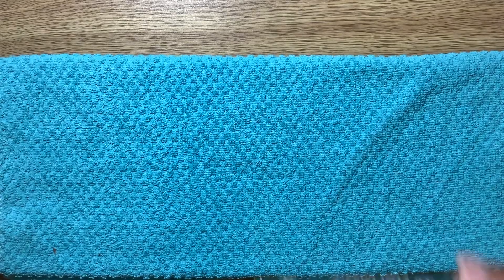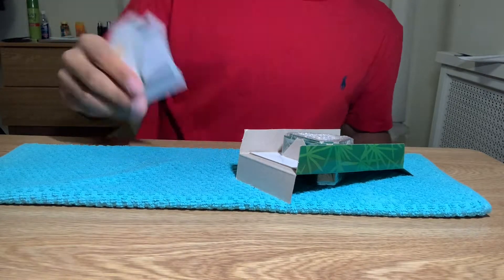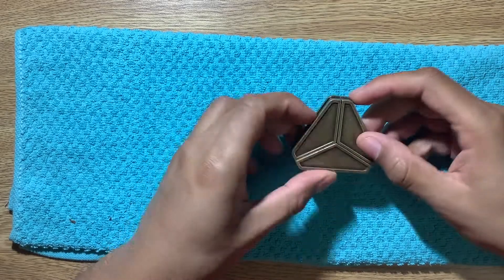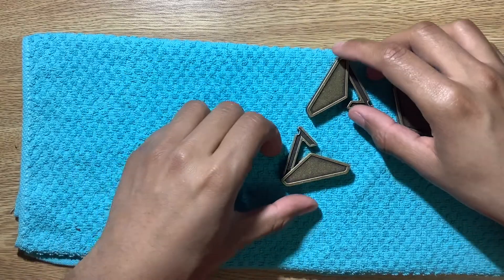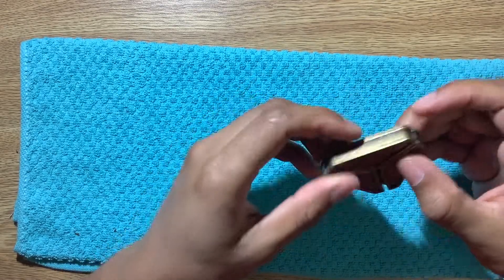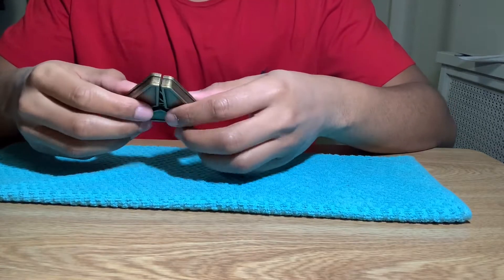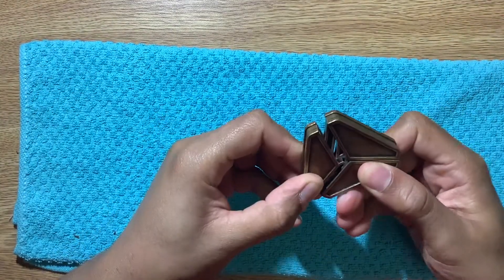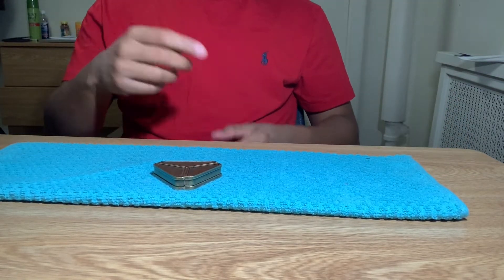Cast of Delta Solved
Main Camera: IPhone 10 max
Second Camera: iPad mini